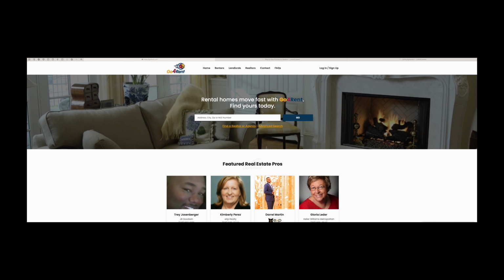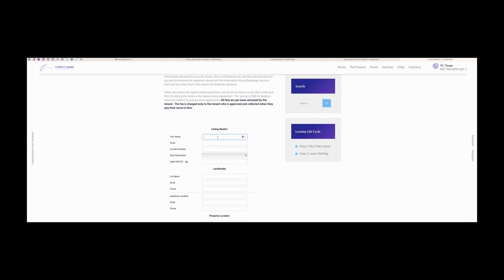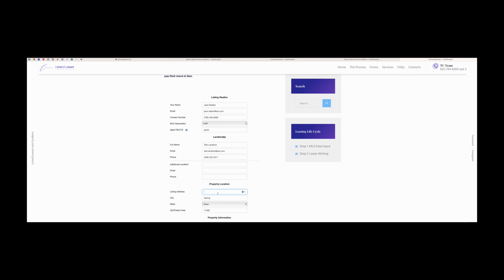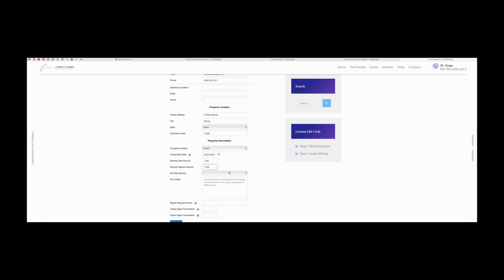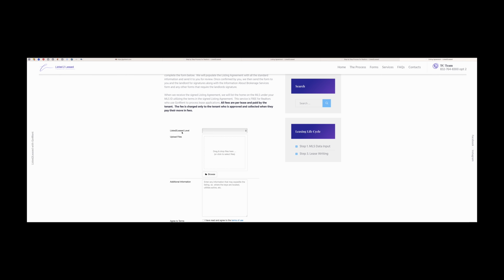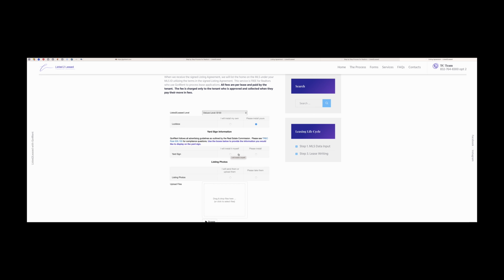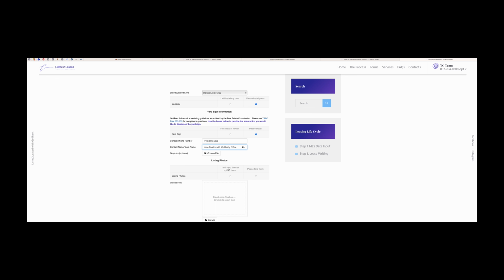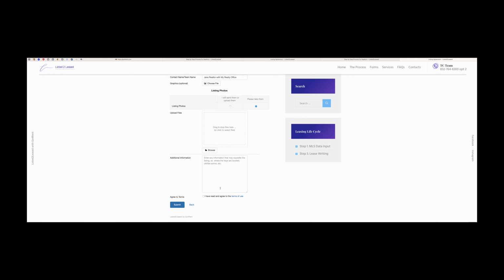Listed2Leased Listing Agreement Request Form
Listed2Leased: How to complete the Listing Agreement Request form. You can also find the the form